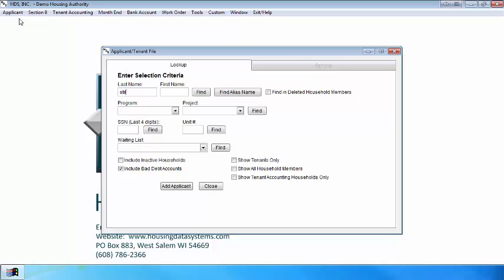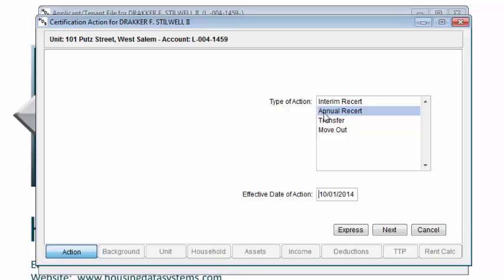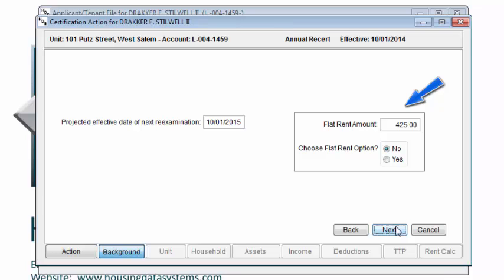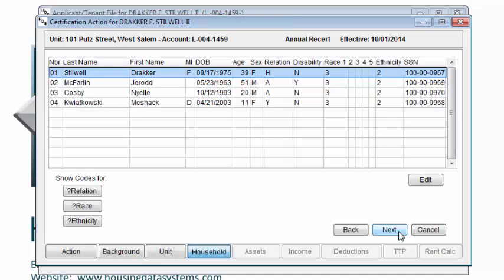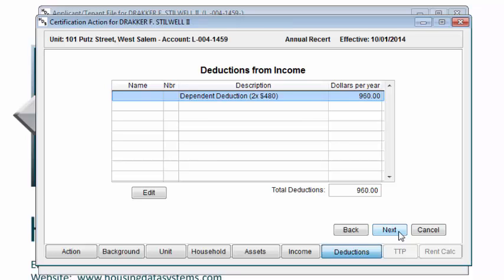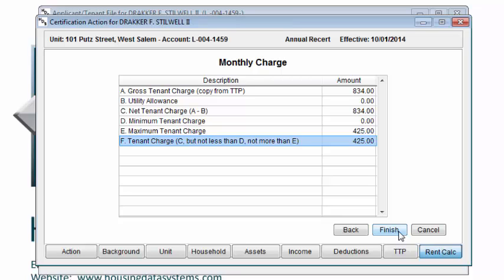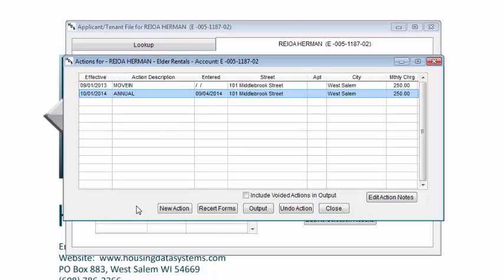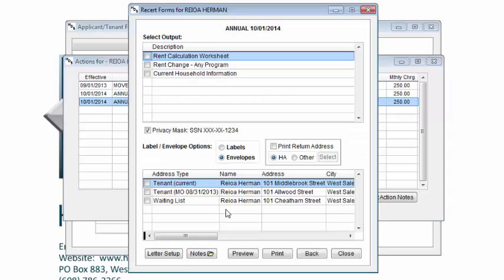Actions - Recertifications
This video will demonstrate how to enter a Recertification Action. Recertifications are used to record changes in household members, income, assets, or expenses and to change the tenant’s rent if applicable.